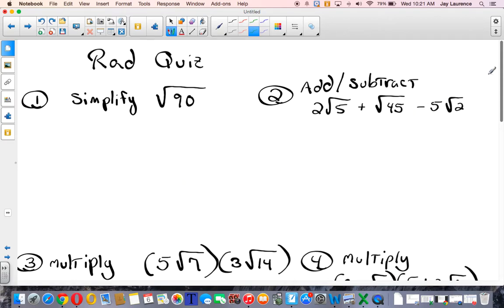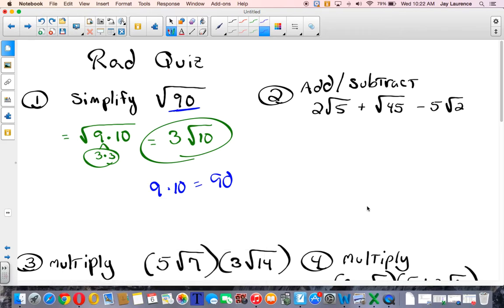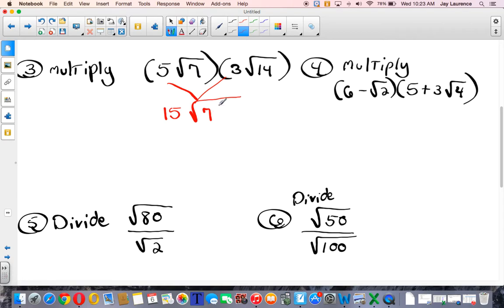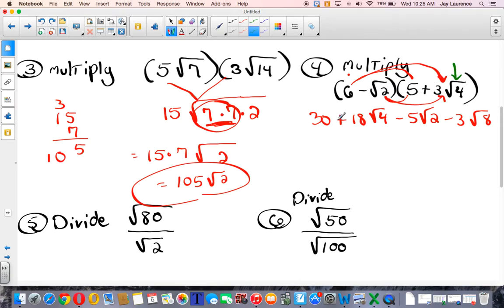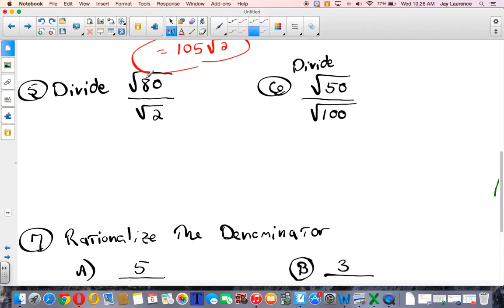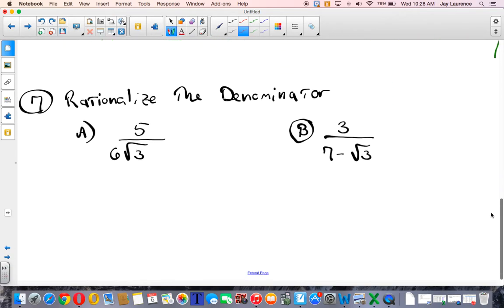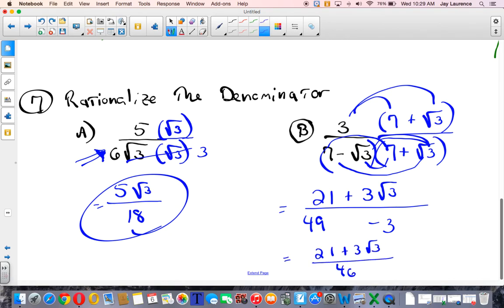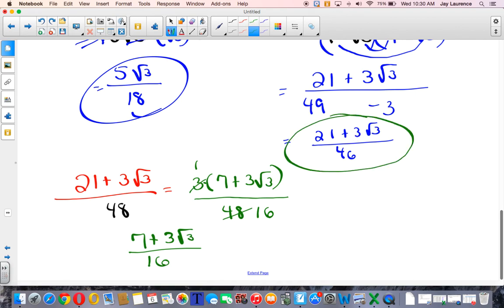LAURENCE MAY 7 HONORS QUIZ PREP